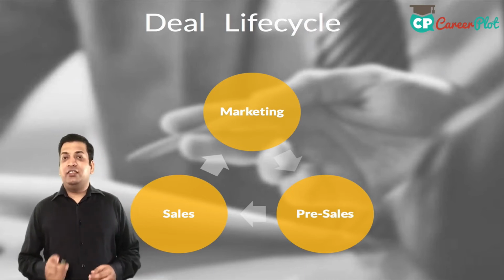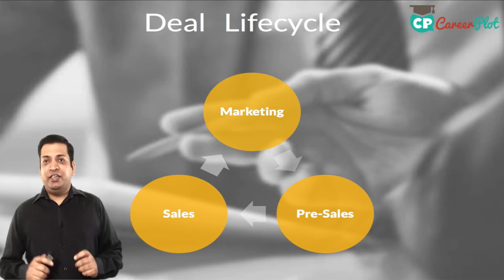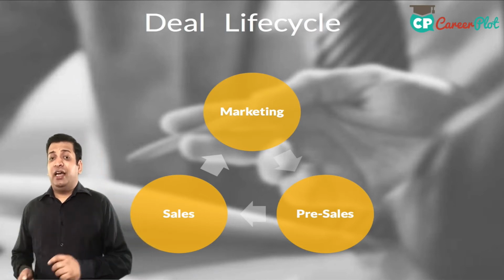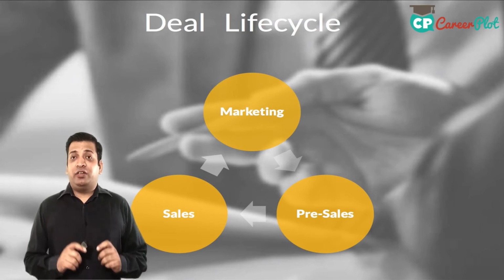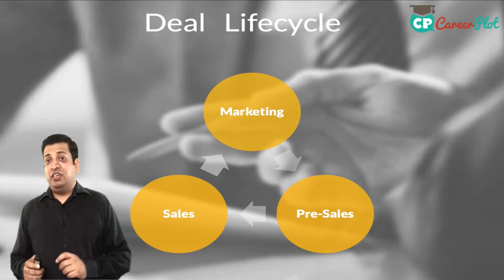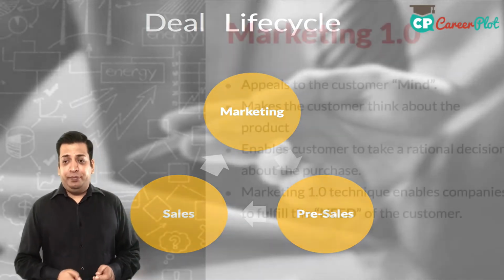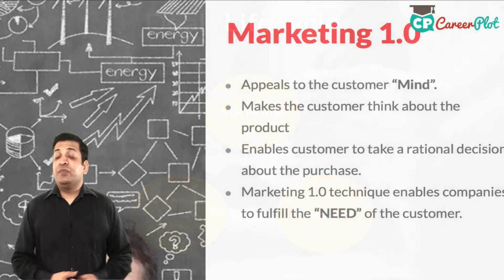M1 L2 - Fundamentals of Marketing